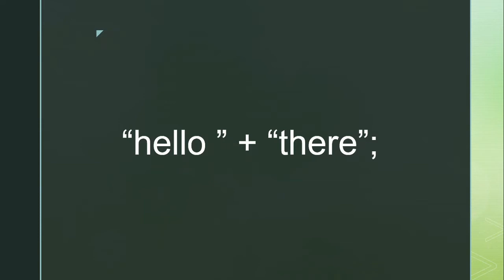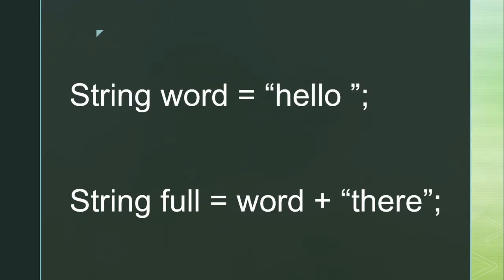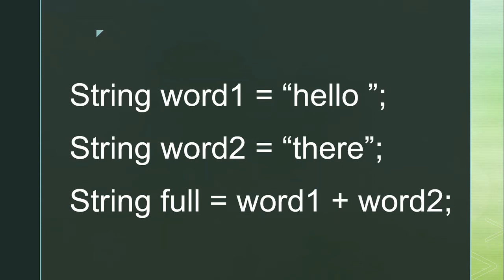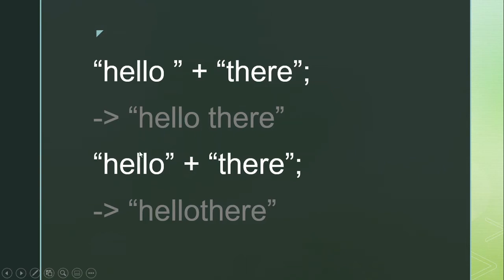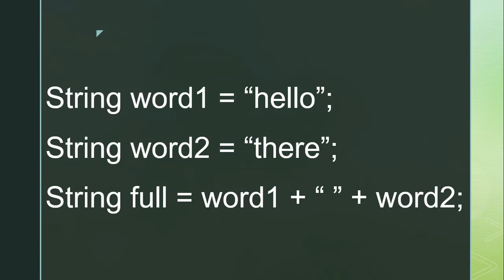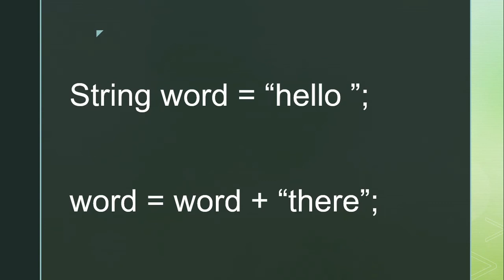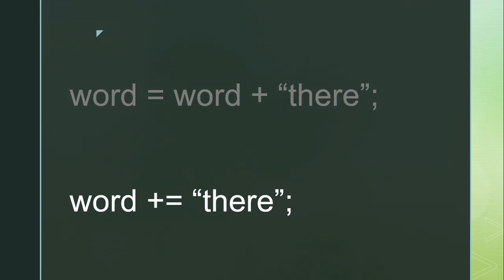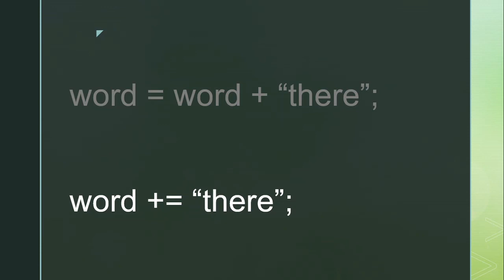Java Basics: String Operations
In this episode I will be talking about String concatenation